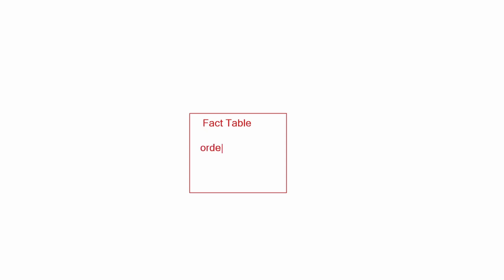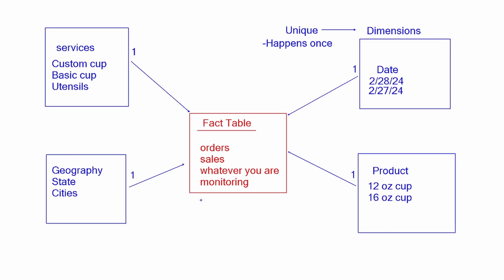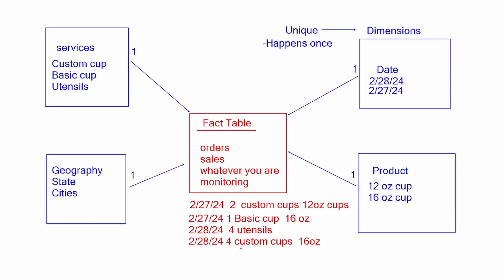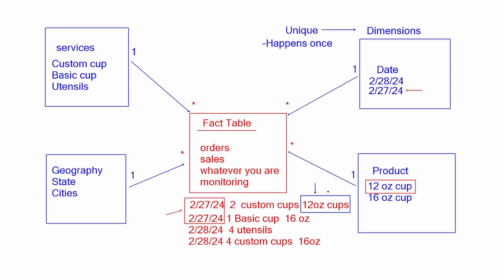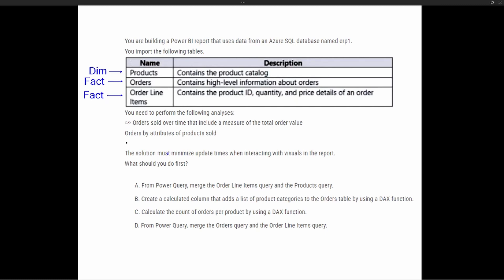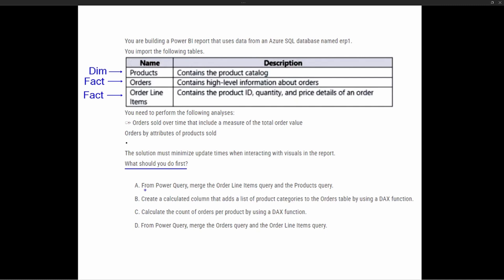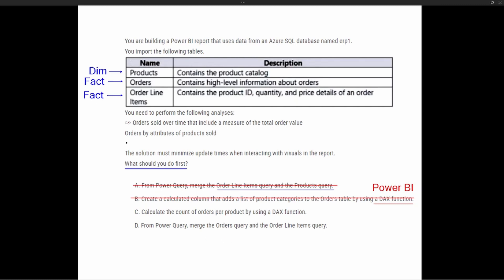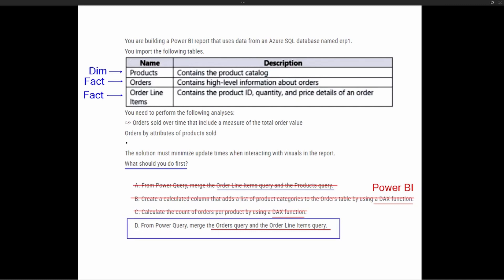PL 300 Test Prep - Power BI Data Modeling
In this video we discuss the Star Schema and the difference between a Dimension table and a Fact table and proper relationships in Power BI. The ideal relationship is a One to Many where the Dimension table is on the One side of the relationship and the Fact table is on the Many side.